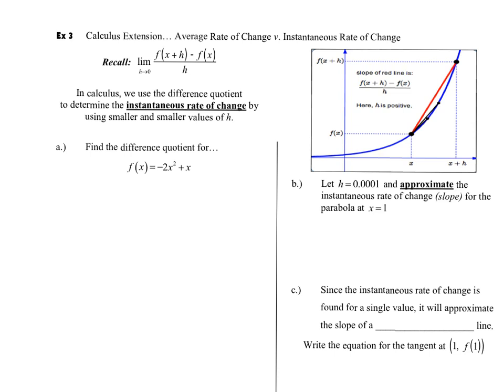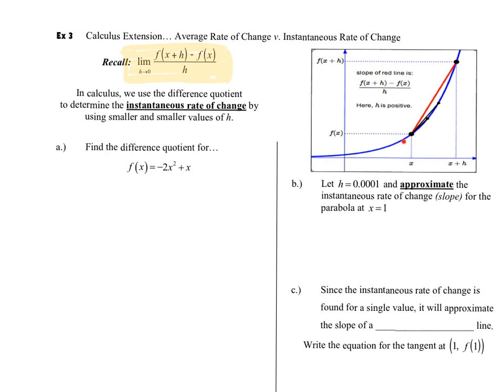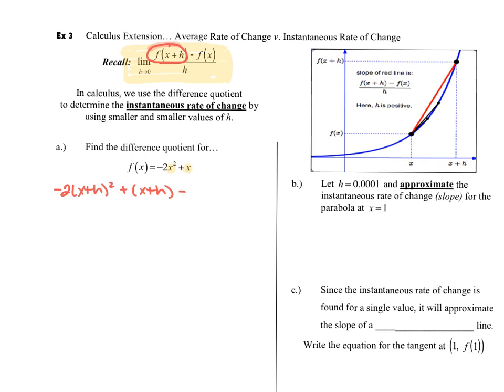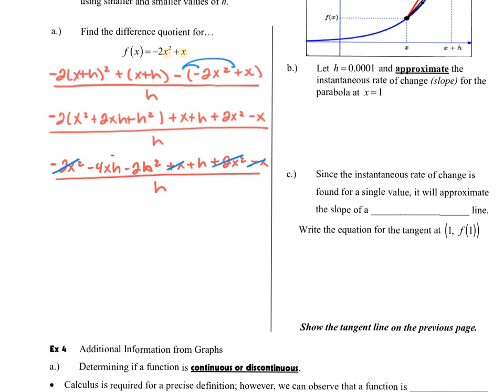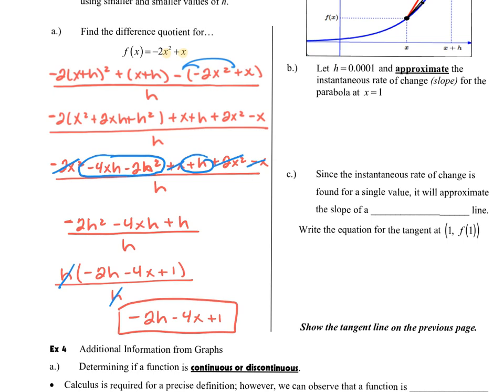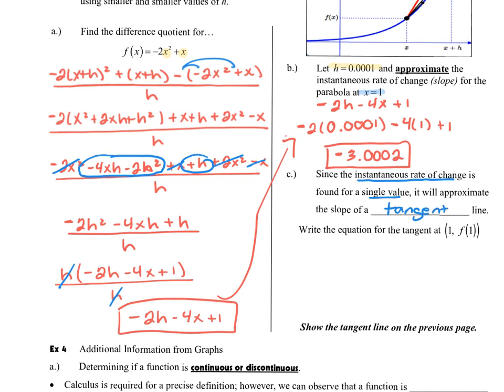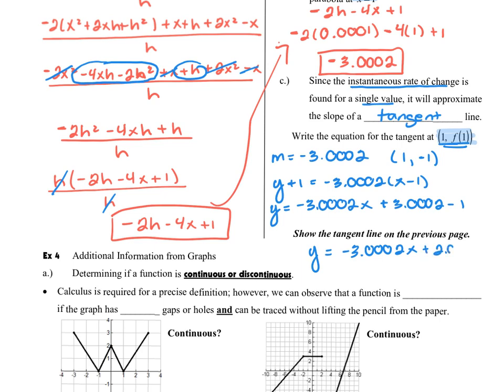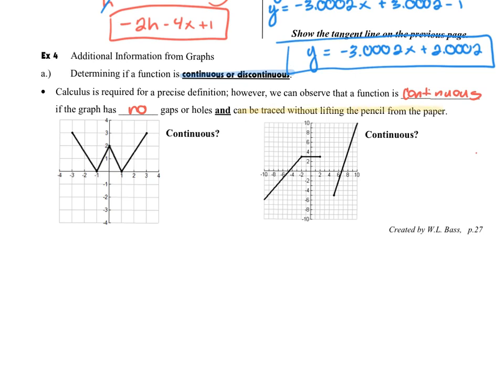P23 2.2, 2.3 Diff Quotient Applied, Continuity